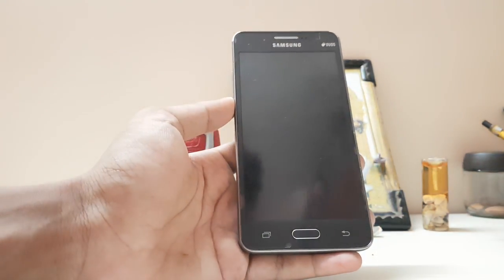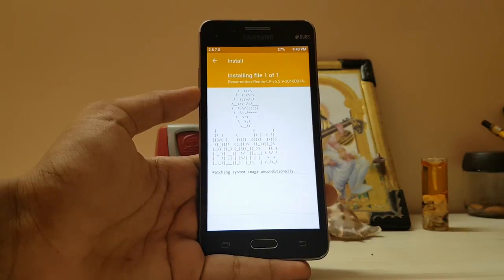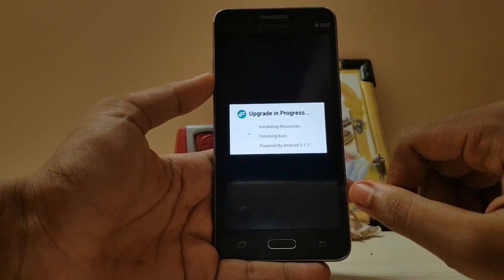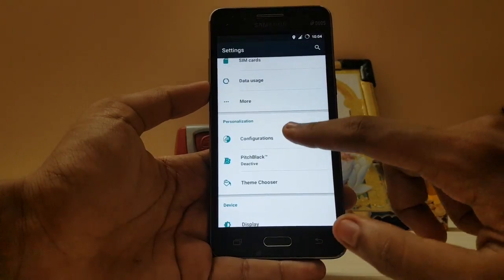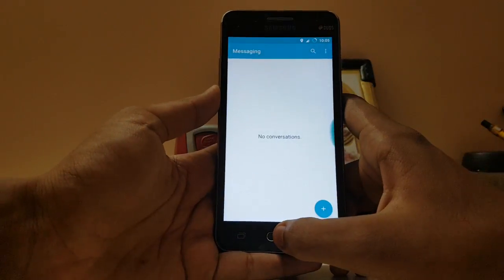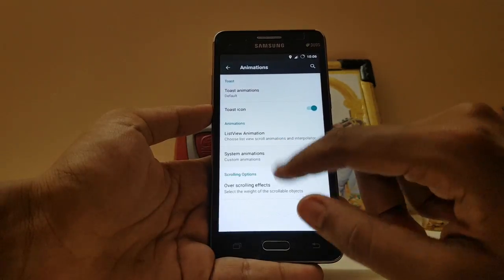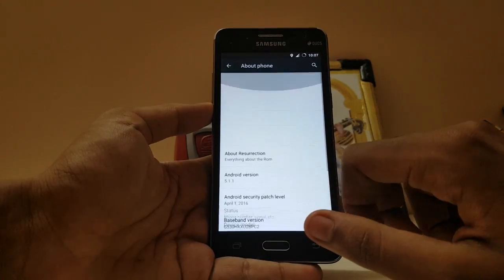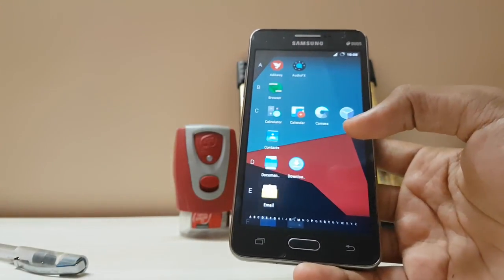Installation and Review of RessurectionRemix 5.1.1 on Grand Prime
Please leave your suggestions and questions of you have any on my latest instagram pic.

This rom is very quick.